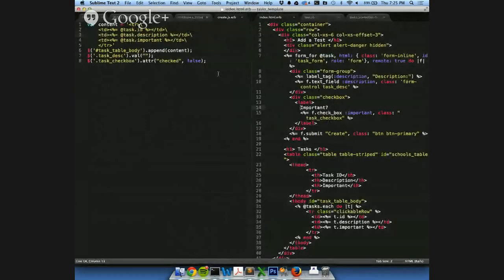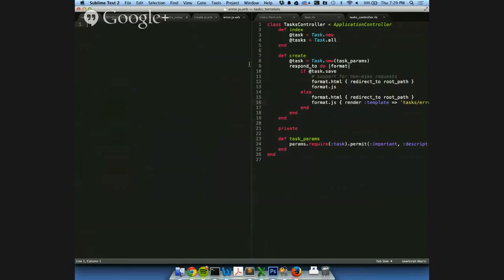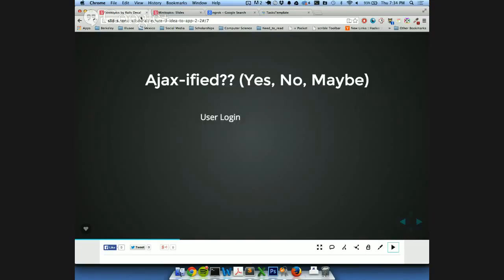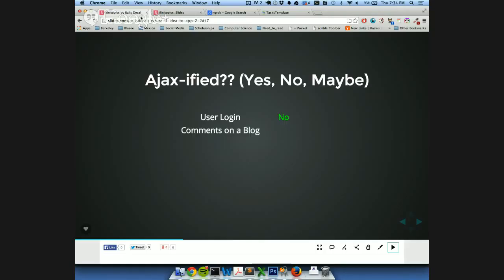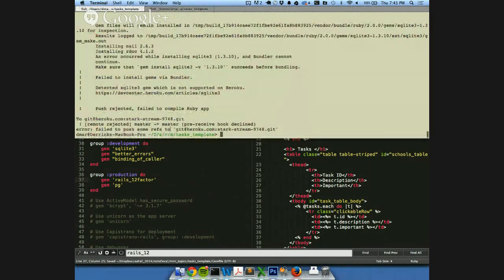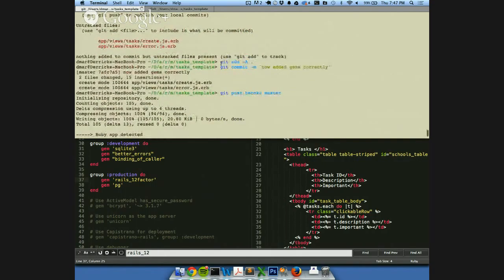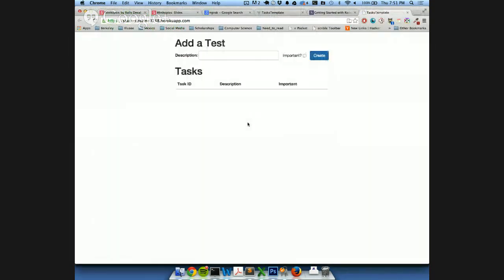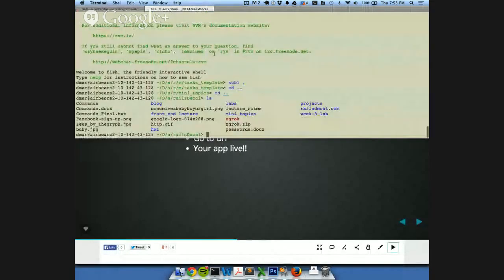Lecture 10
Lecture for the Ruby on Rails Decal